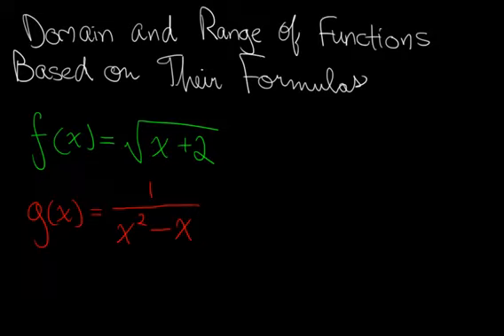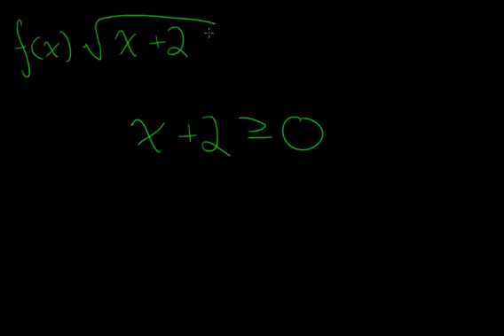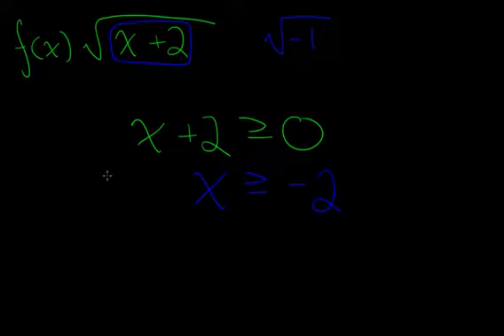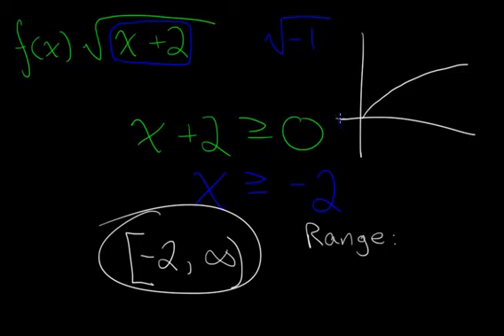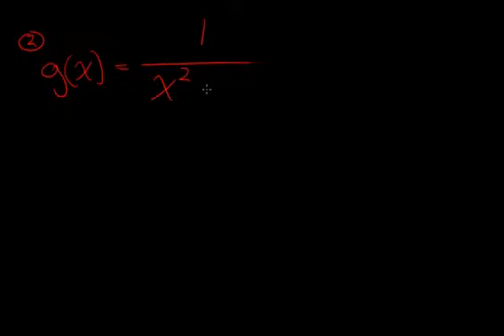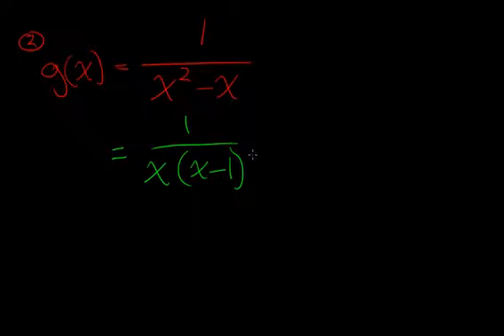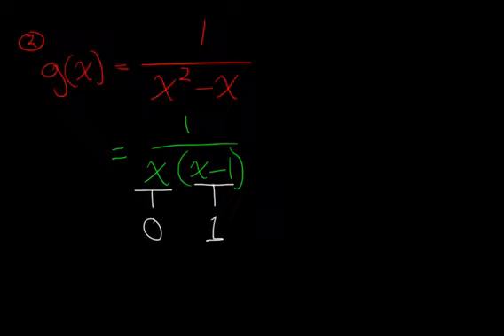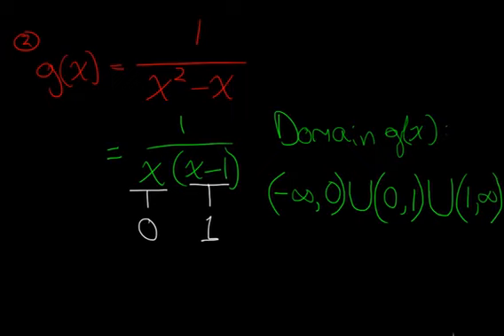Introduction to Functions - Domain and Range Part 2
Calculus 1 : Introduction to Functions - Domain and Range of Two Example Problems

This lesson is part of Stewart's Calculus 7th Ed., Early Transcendentals. Section 1.1: Four Ways to Represent Functions.